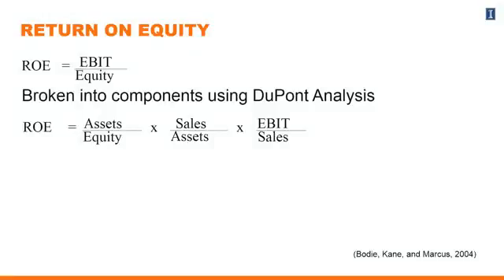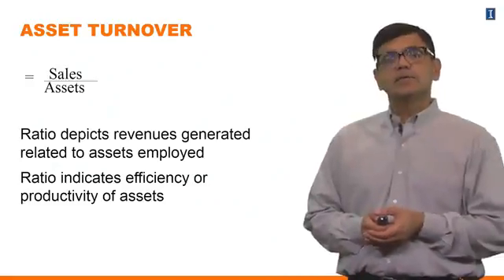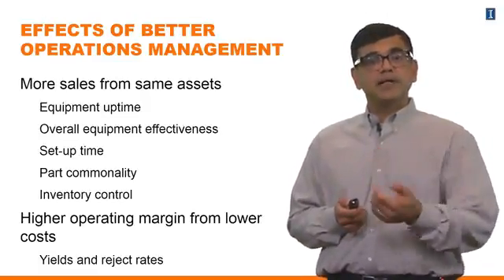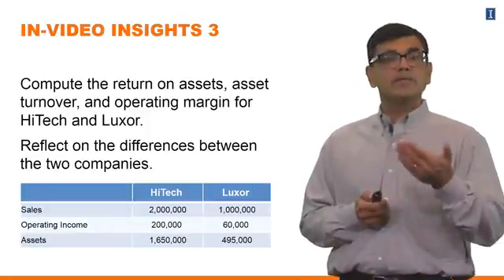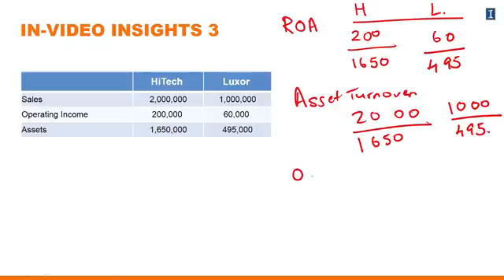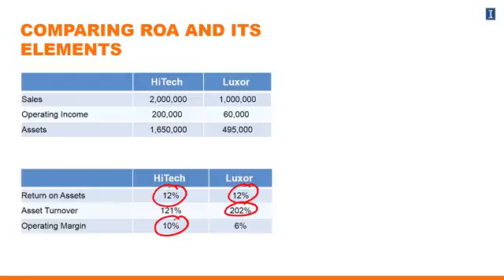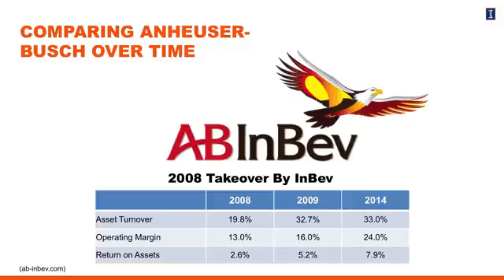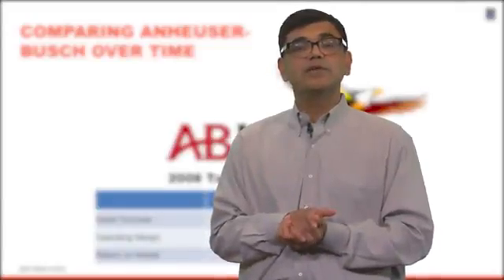Week 1 1 6 Impact on Return on Assets